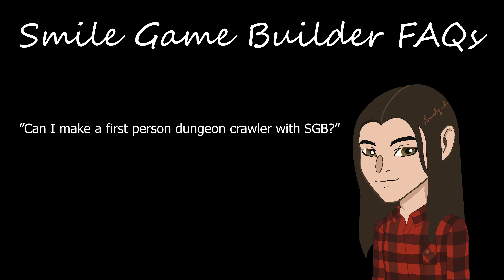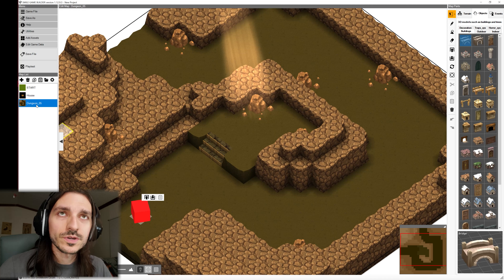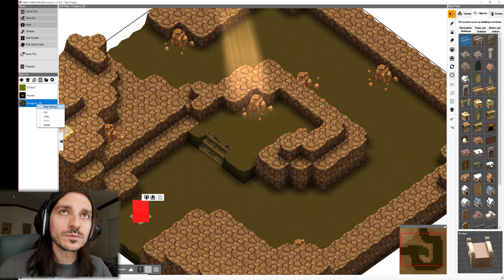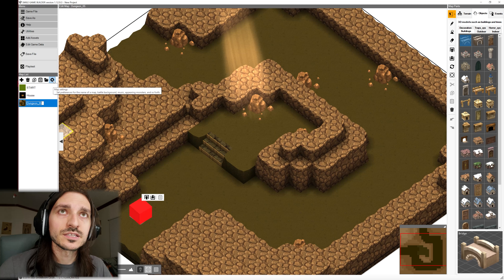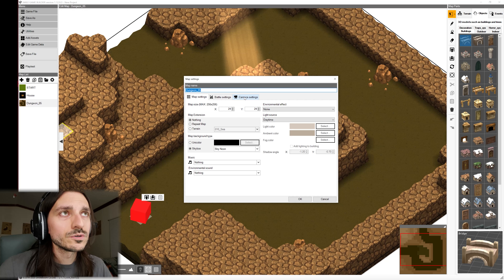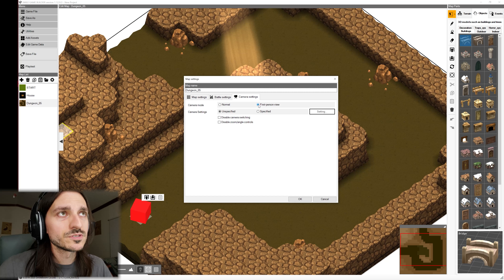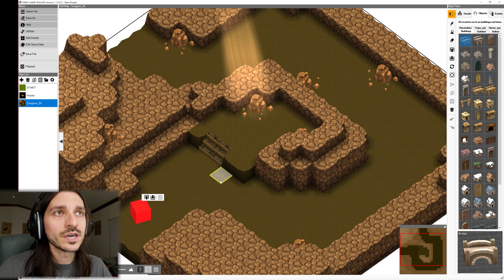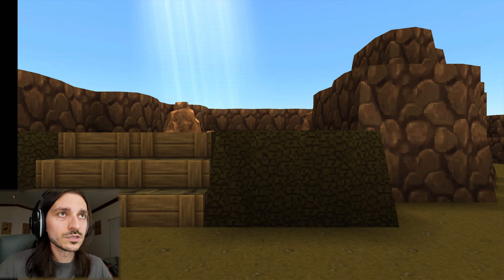SGB FAQ || Can I Make a First Person Dungeon Crawler with SGB?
Welcome, or welcome back.  Enjoy your stay!

A big, perpetual thanks to my patrons, past and present.  I really appreciate your support.
Jesse Palmquist, Nutshell, WathitDew Records, CattleDog, JSeesaw
...adding your name to the list and getting other perks is easy, check out the links.